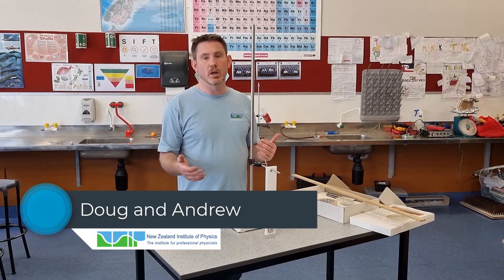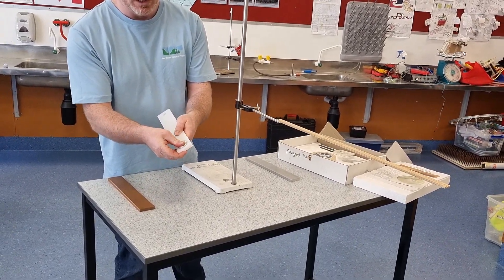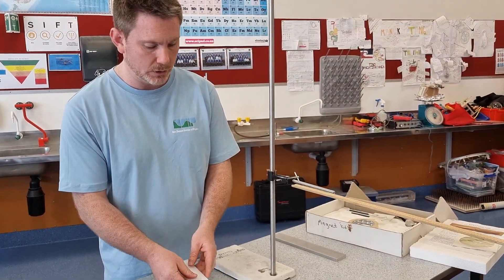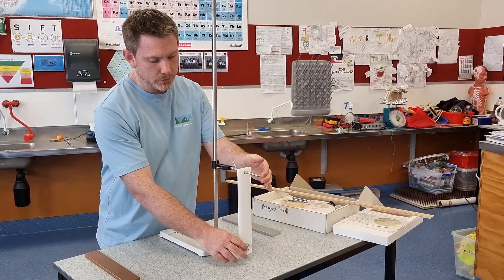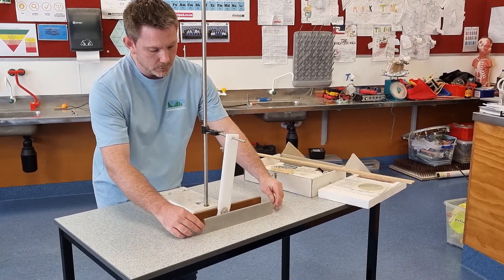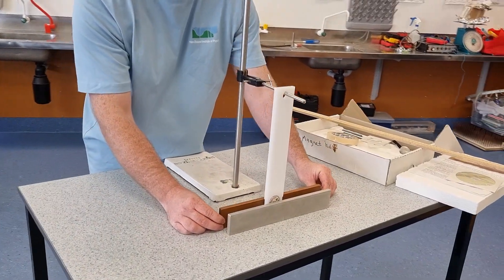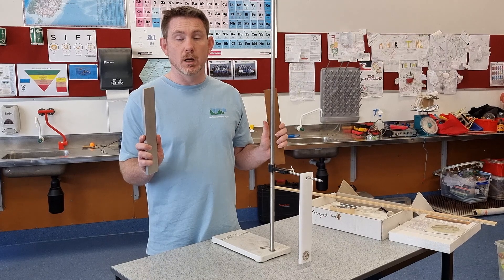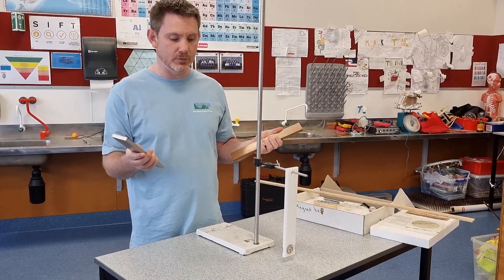Physics Demonstration: Magnetically damping pendulum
In this video Doug shares a simple demonstration of damping. This can be run as a demonstration or practical as part of the mechanics topic.